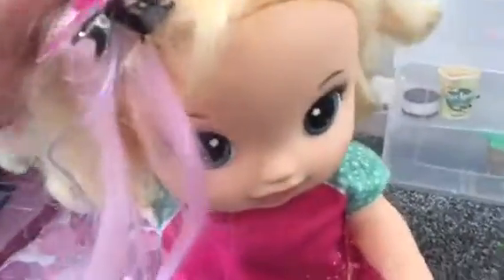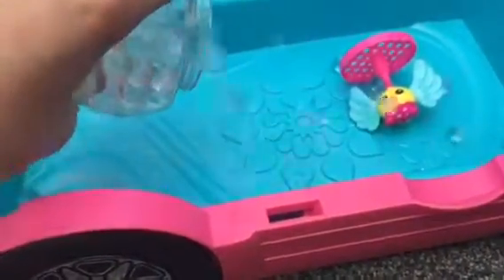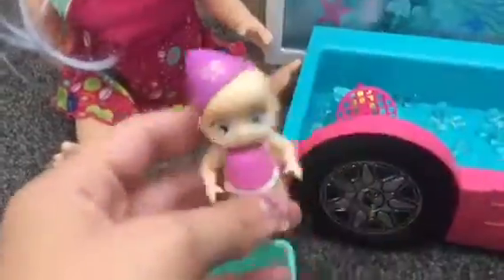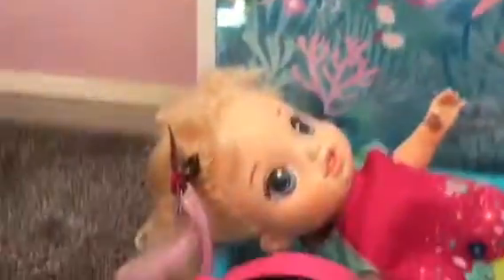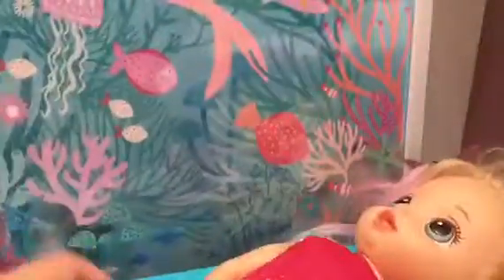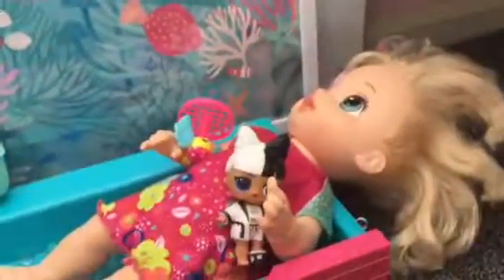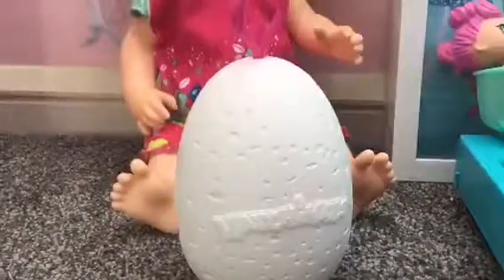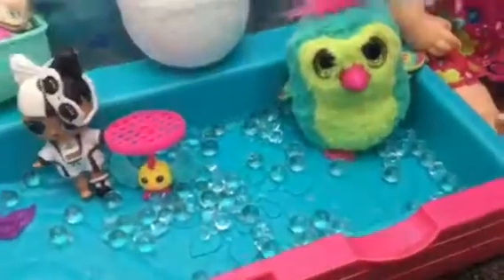Baby Alive: Emerald has A Bath In ORBEEZ! Surprise toys!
Have you ever had a bath in orbeez before??
Turn on notfacations 🔔 So you get notfied Wenever I post a new video!
Leave video ideas down in the comments below👇🏼
Folow my Roblox: Account: At @MoonlightCookie101
Xx-GalaxyMoonlight:)